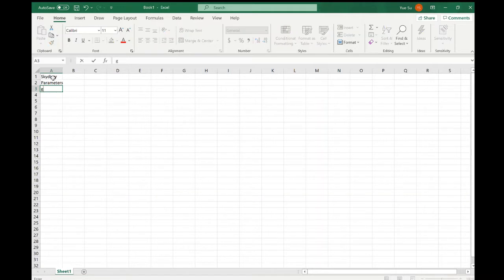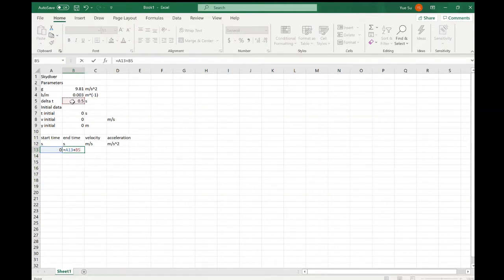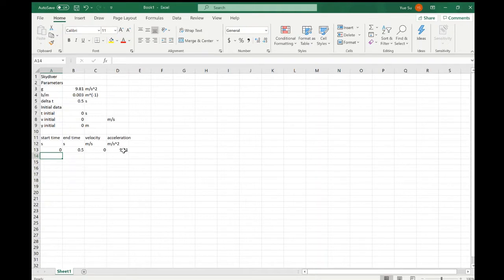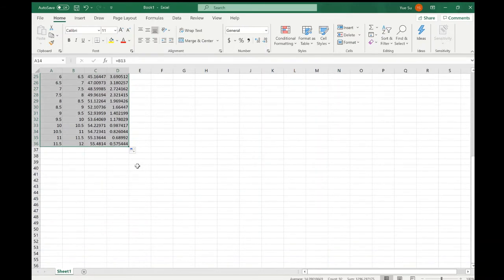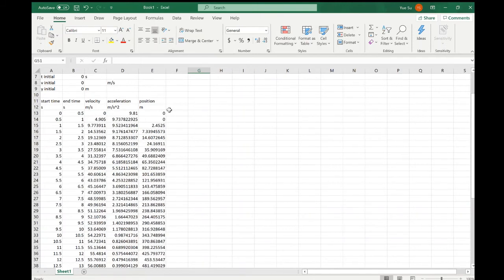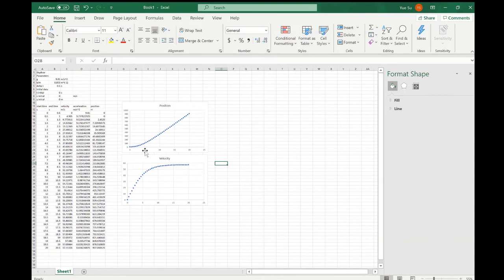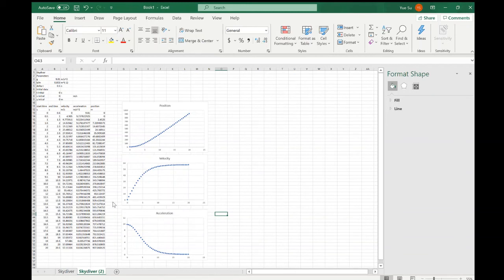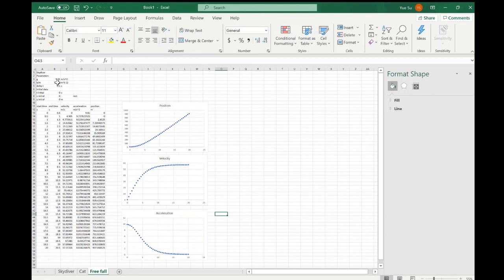Air Resistance Lab